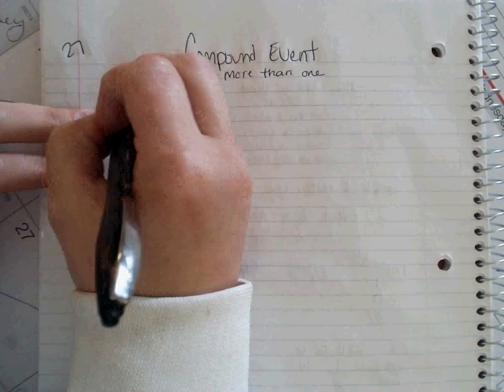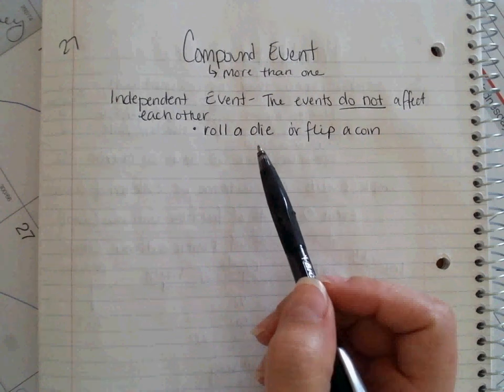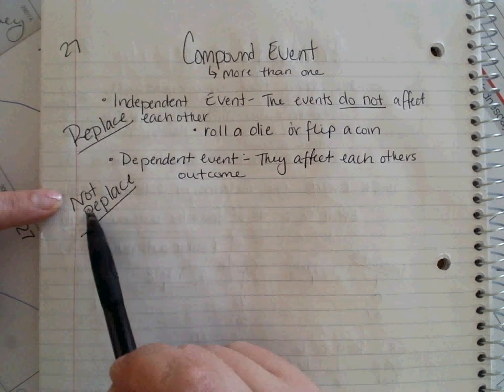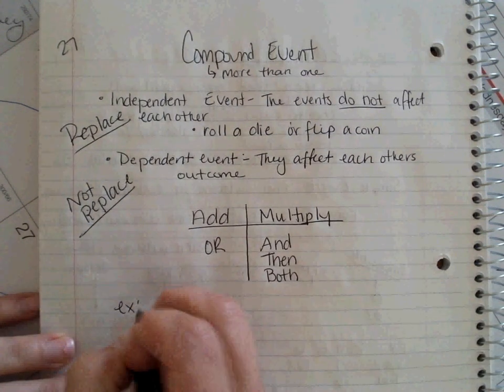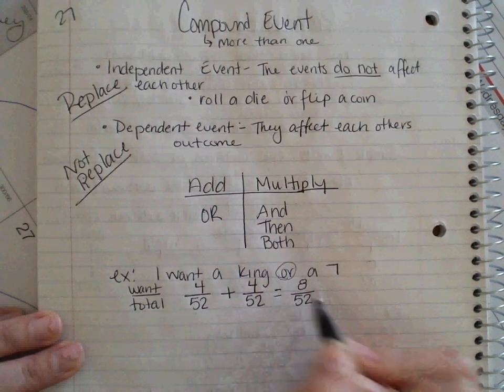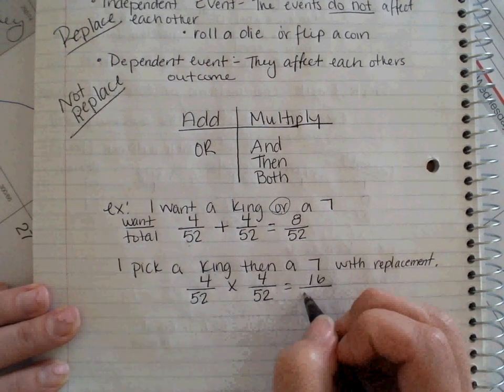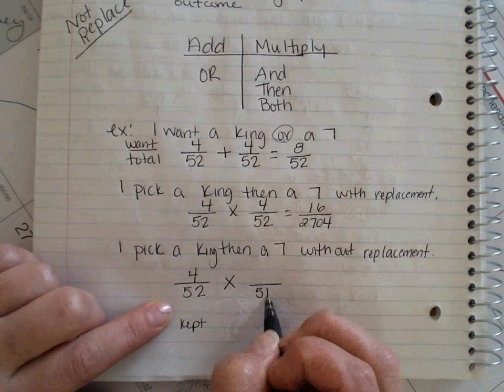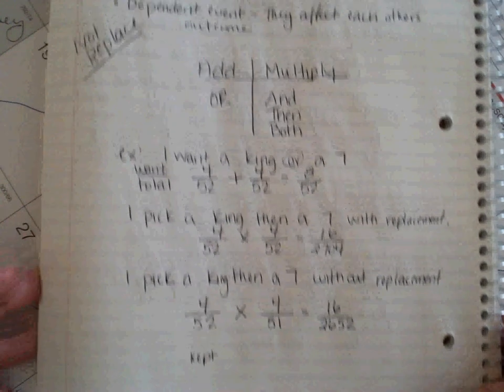Compound Event NOTES